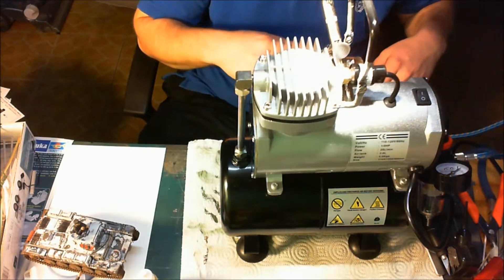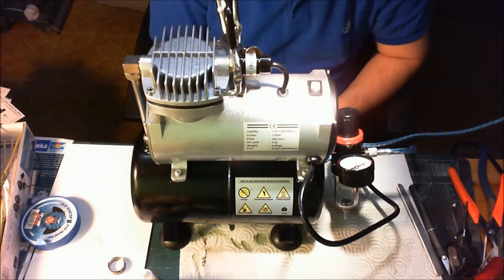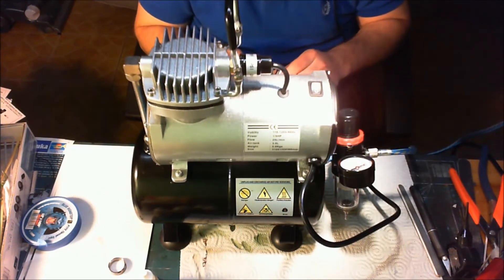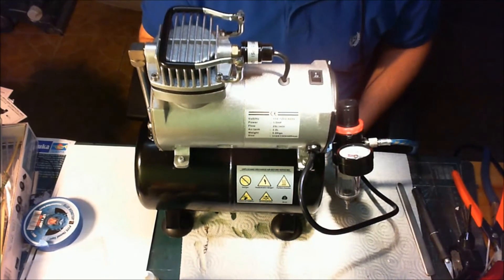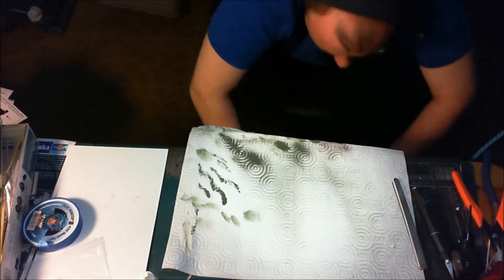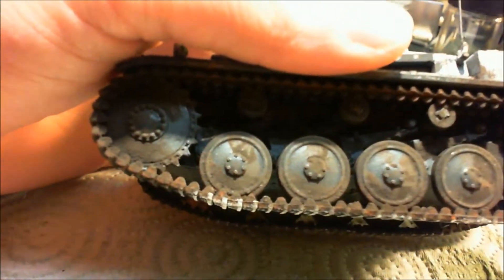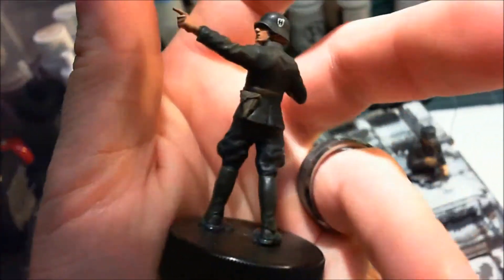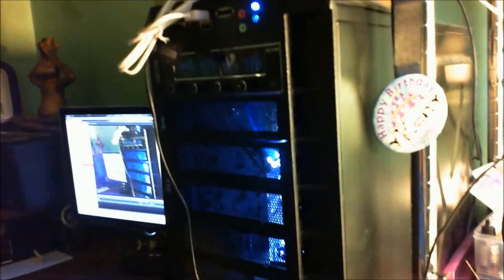December 2013 Update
Just a short update and some goodies.
Been busy with work and other hobbies.
Sorry if its hard to hear me, it was late and my wife was asleep.